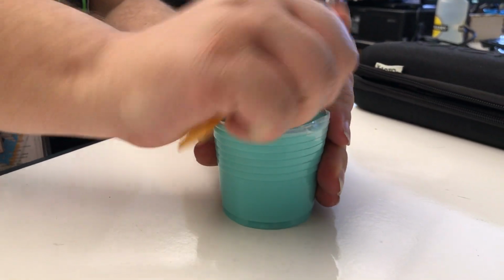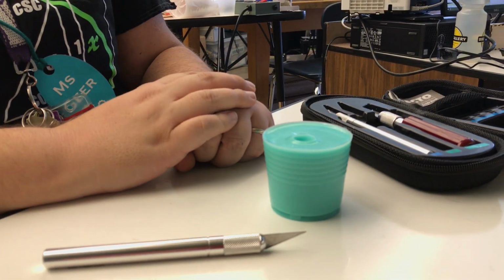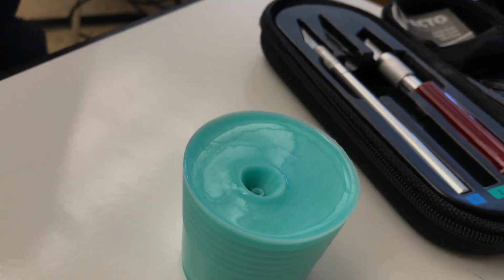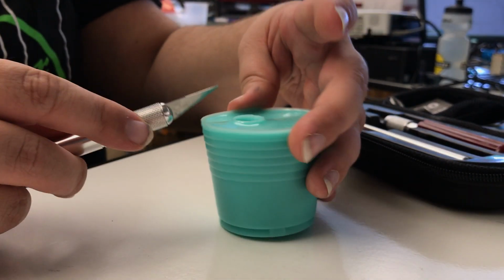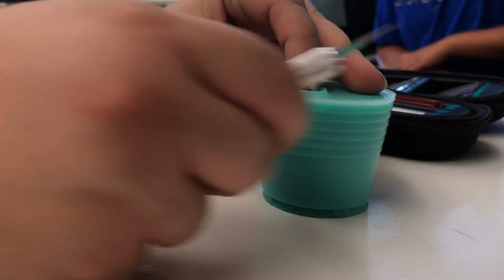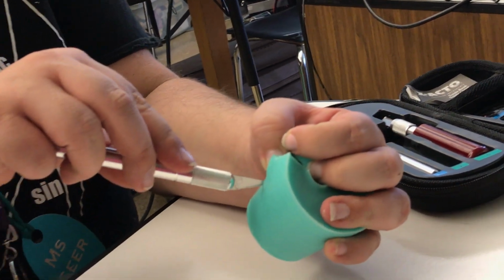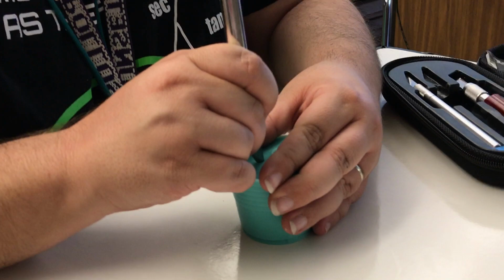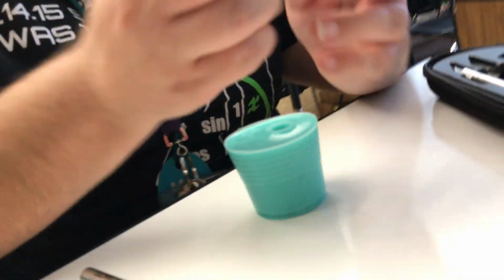Cutting silicone mold open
Cutting open a silicone mold made around a 3D printed object.